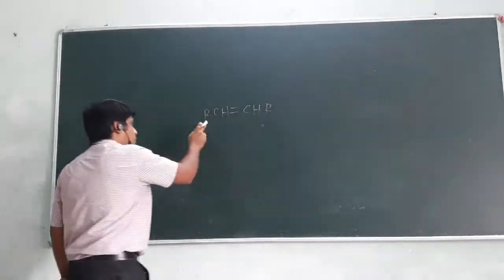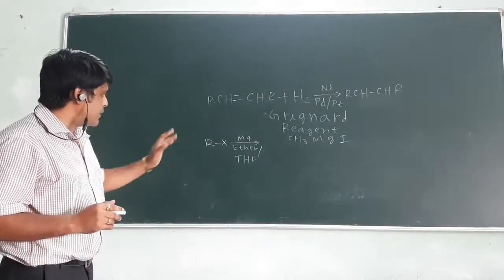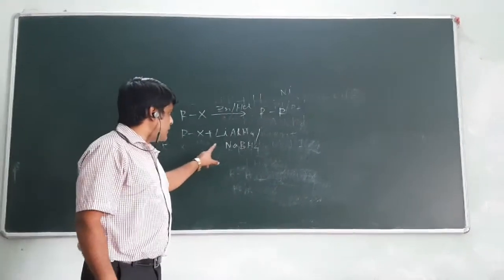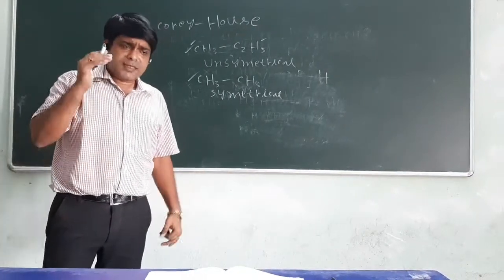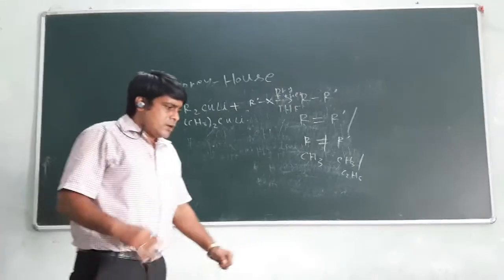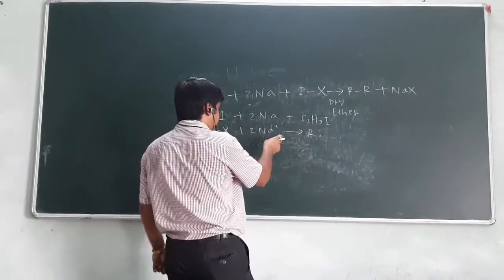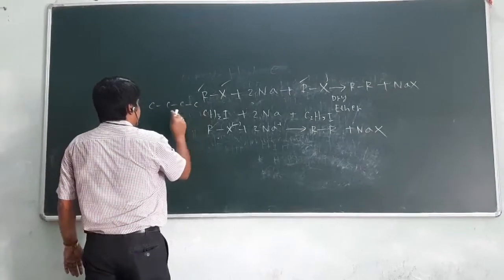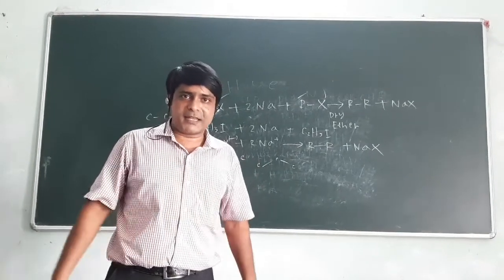Alkanes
Methods of Preparation & Physical Properties